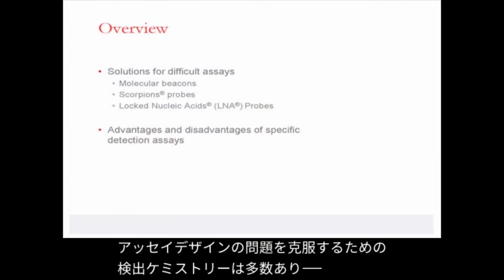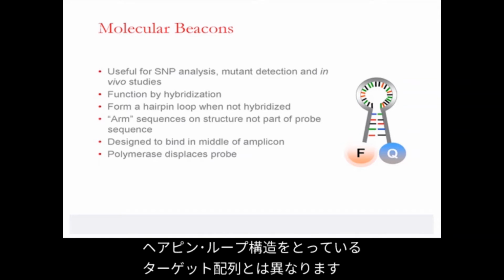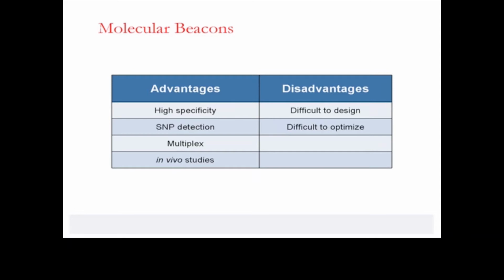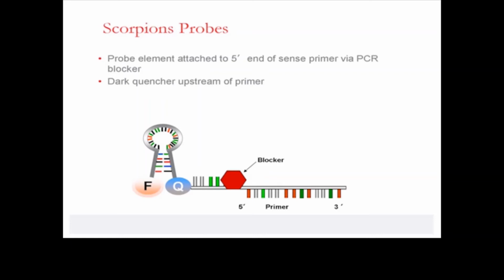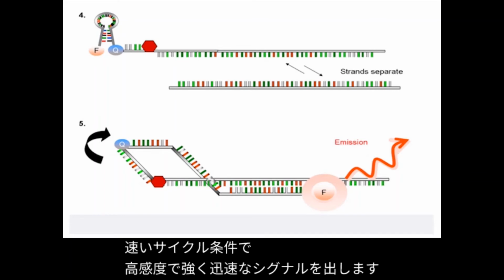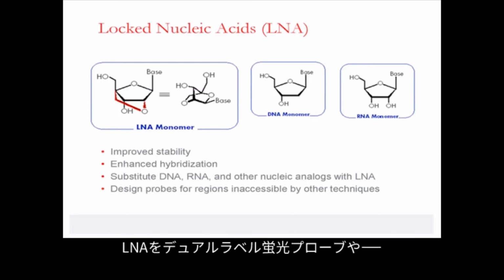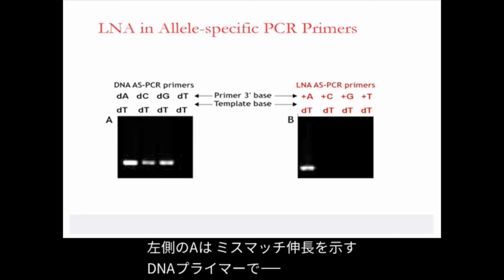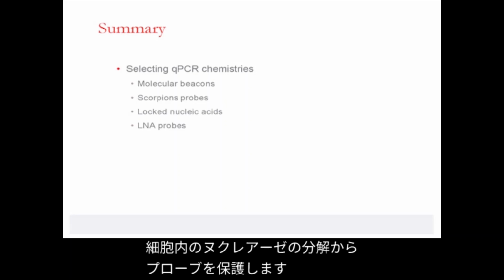【定量PCRを学ぶ】より実践的な定量PCRのための検出ケミストリー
定量PCR（qPCR, リアルタイムPCR）の検出法はSYBR® Greenや両末端標識プローブ法だけではありません。MolecularビーコンやScorpions™プローブの長所や短所、核酸誘導体のLocked Nucleic Acid（LNA）の活用を解説します。

【PCRのポータルサイト -メルク／シグマ アルドリッチ- 】
原理解説からトラブルシューティングまで、PCRに役立つ情報が満載

デザインサービスもご用意「qPCRプローブ＆プライマー」

◆無料のPDF◆ 原理・技術を解説した「PCR技術のすべて」

◆メルクライフサイエンス公式チャンネル◆